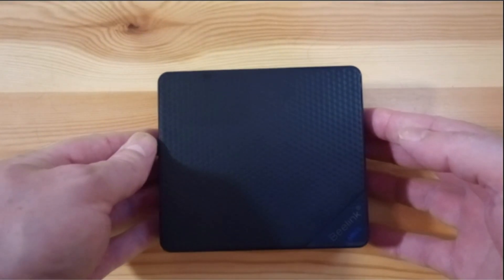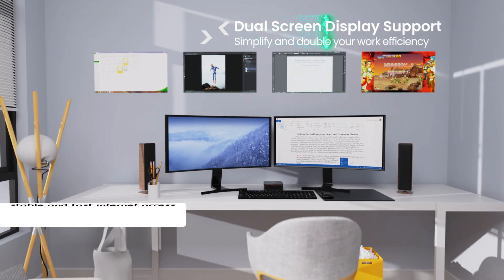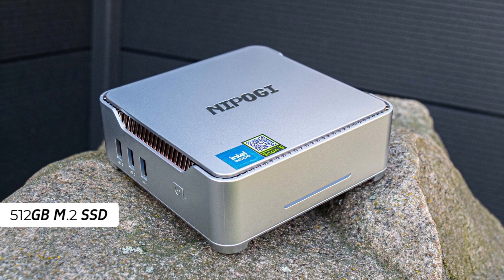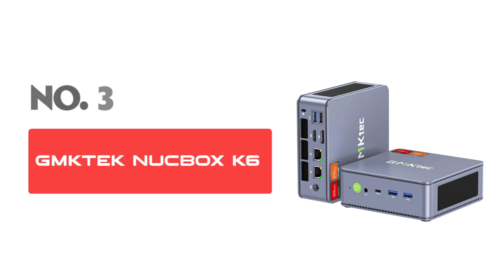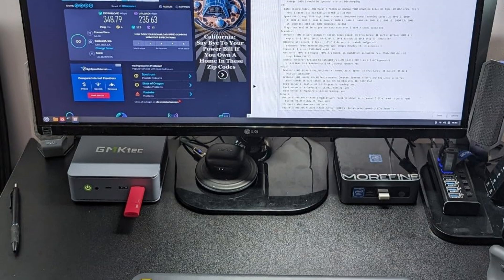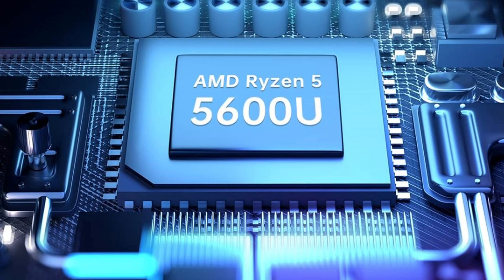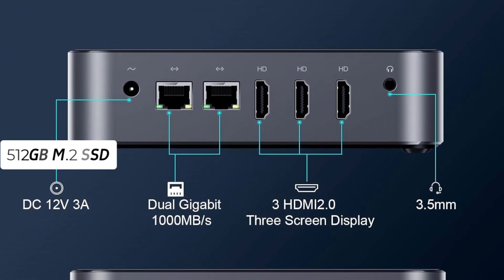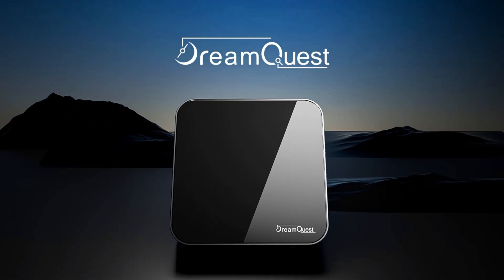Top 5 Best Mini PCs Of The Year 2024 - Best Mini PC 2024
👇 Top 5 Best Mini PCs 2024 👇
► 5. KAMRUI Mini PC Windows

► 4. KAMRUI GK3 Plus Mini PC

► 3. GMKTek Nucbox K6

► 2. Acemagic Mini PCs

► 1. DreamQuest Mini PC

Discover the top 5 best mini PCs available in 2024 that combine power and portability! In this comprehensive review, we highlight the key features, specifications, and advantages of each mini PC, helping you make an informed decision. Whether you're a professional needing a robust workstation, a gamer looking for high performance, or a media enthusiast seeking a versatile entertainment hub, these mini PCs have you covered.

* Compact designs with powerful performance
* Versatile uses from office work to gaming
* Ideal specs for different user needs